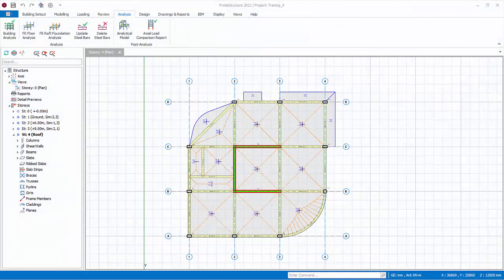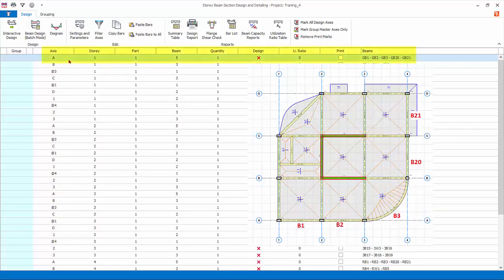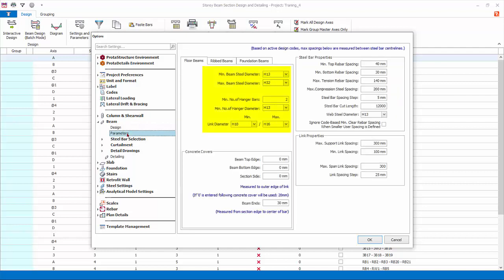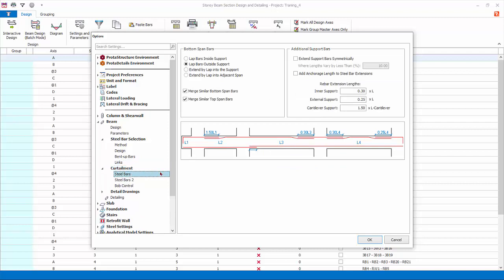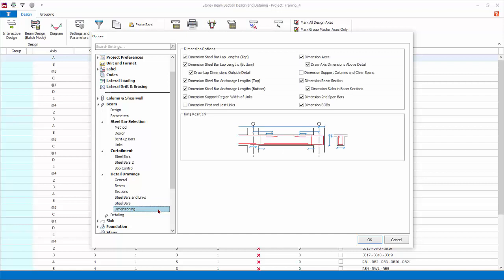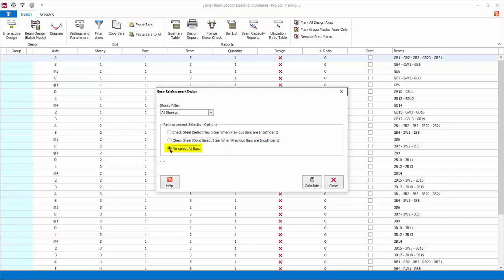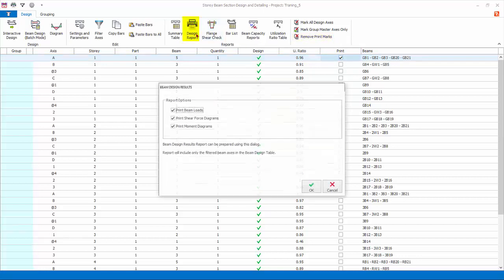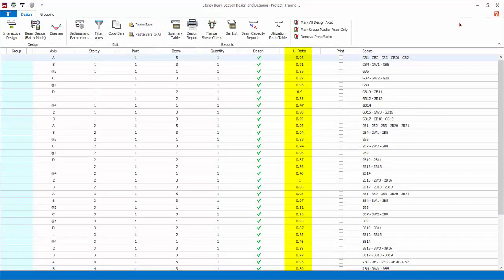19 RC Beam Design Part 1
ProtaStructure, betonarme, çelik ve kompozit yapı sistemlerinin modellenmesi için hızlı ve kullanıcı dostu araçlar sunmaktadır. ProtaStructure programında yer alan etkileşimli grafik editör ve dinamik veri giriş sistemi sayesinde yapısal model çok kolay ve esnek bir şekilde tanımlanabilir.

ProtaStructure, yapı sistemlerinin modellenmesi, sonlu elemanlar analizi, yönetmelik destekli tasarımı, performans değerlendirmesi, güçlendirilmesi ve detay çizimleri için özel olarak geliştirilmiş en kapsamlı ve güvenilir mühendislik çözümüdür.